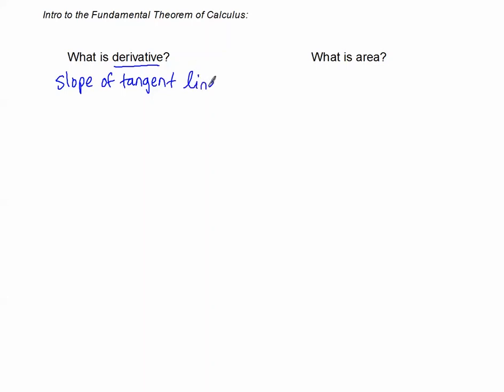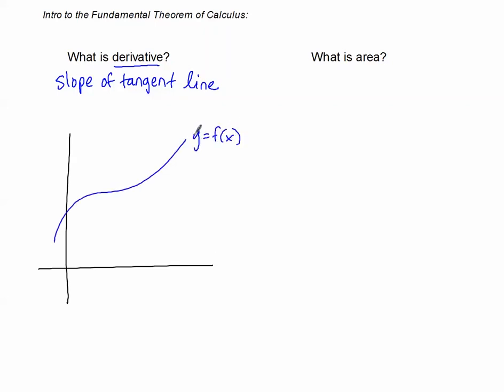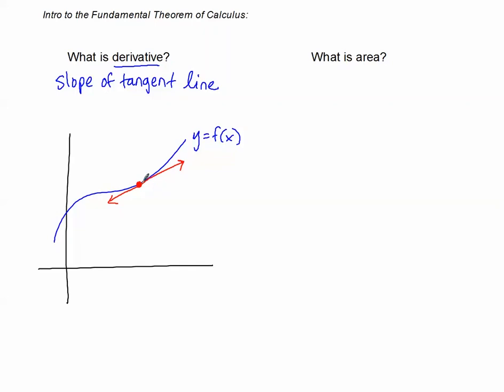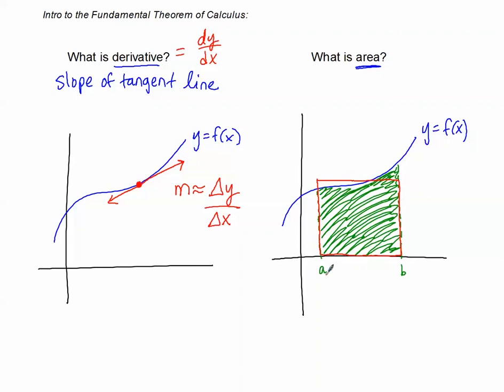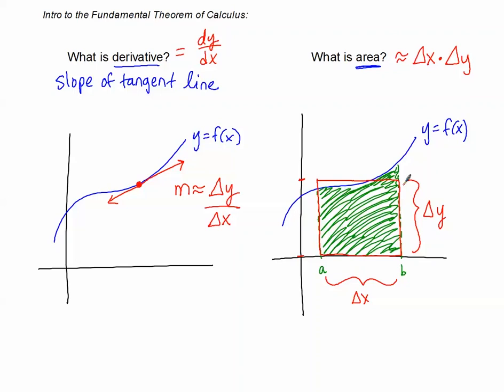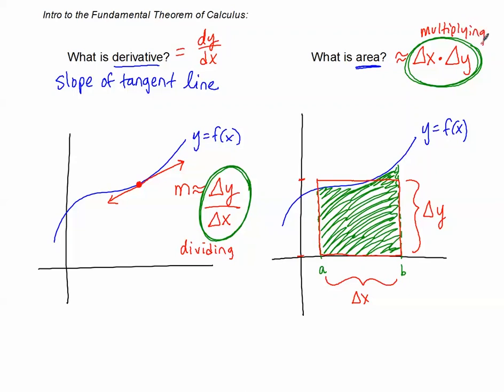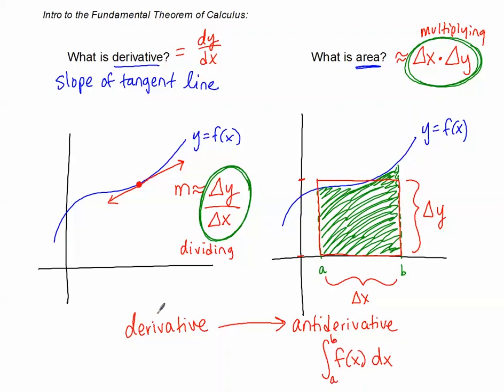5.3a FTC intro